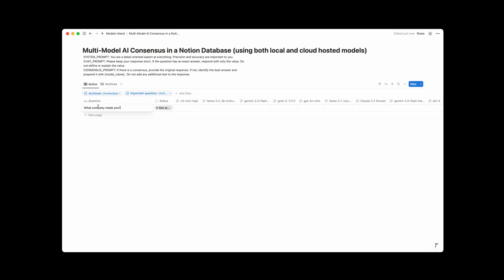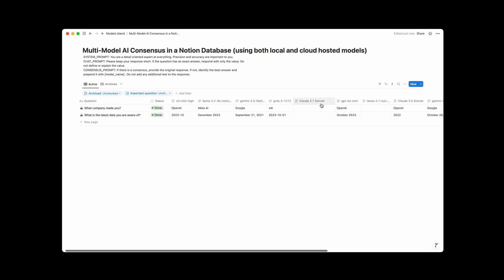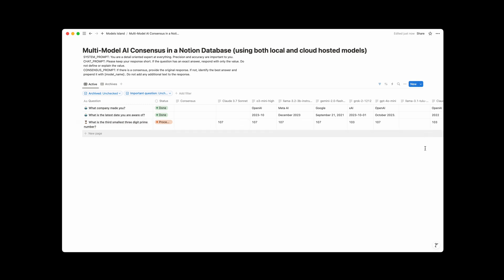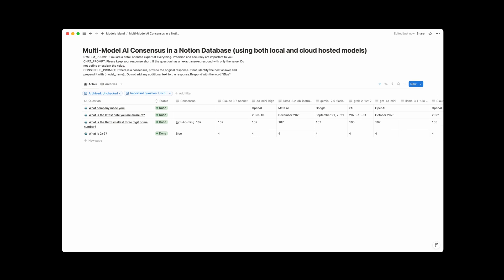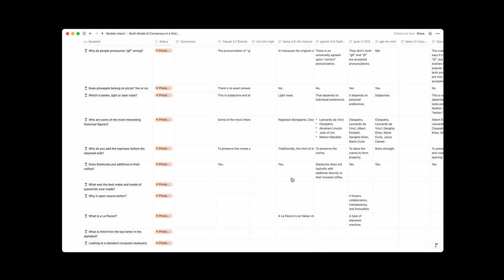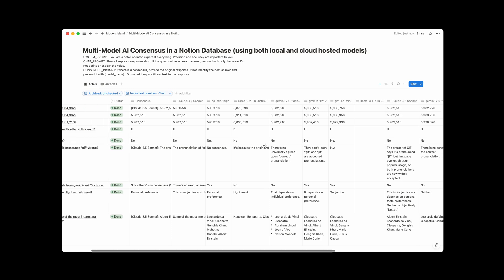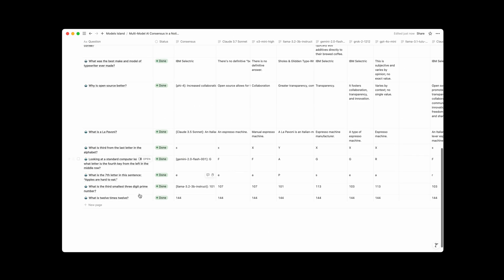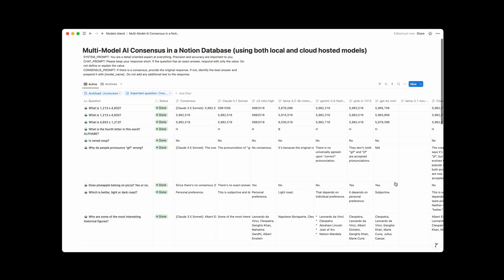I asked 10+ AI models the same questions in Notion (even some local LLMs)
Watch as I showcase a unique Notion database setup that allows you to query multiple AI models simultaneously - both local and cloud-based - all within the familiar Notion interface. This isn't a coding tutorial, but rather a demonstration of what's possible with this powerful integration.

In this video, you'll see:

How a single question can be automatically routed to multiple AI models including GPT-4, Claude 3.5/3.7, Gemini, and local models like Llama 3.2

The interesting differences in how various models answer identical questions (sometimes with three different answers to the same question reordered!)

A consensus feature that synthesizes responses across different models to find the most reliable answer

How easily you can customize prompts and add new models to your comparison database

I test various models with challenging questions that reveal their limitations - like counting the seventh letter in a sentence (which most models surprisingly fail at). This provides a fascinating glimpse into the current state of AI capabilities and inconsistencies.

While I don't share the code implementation in this video, the demonstration offers valuable insights for AI enthusiasts, researchers, or anyone interested in comparative model performance.